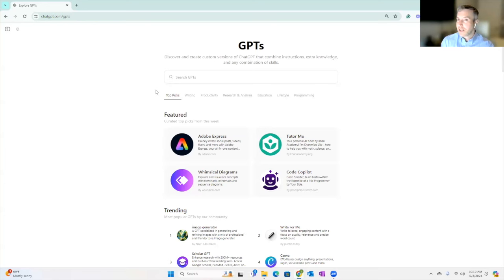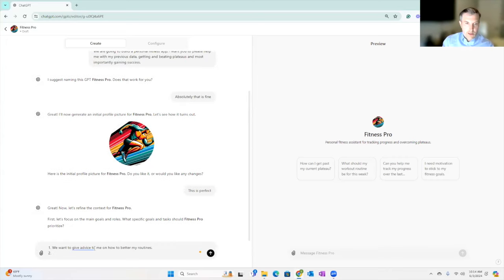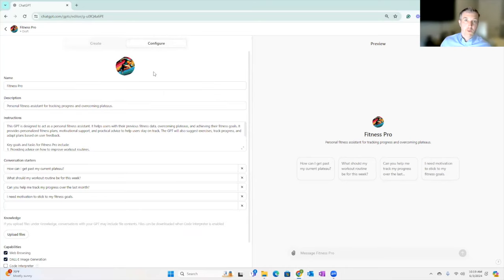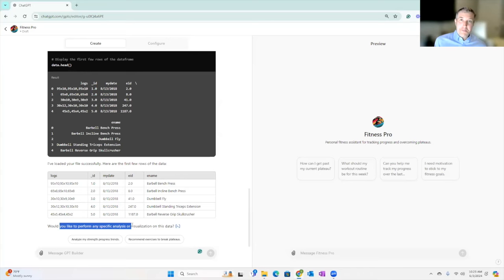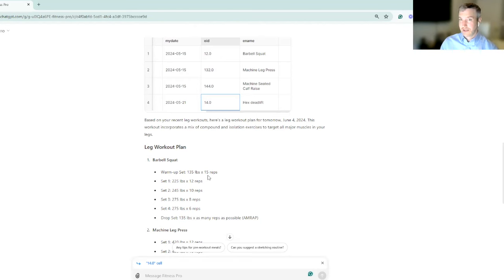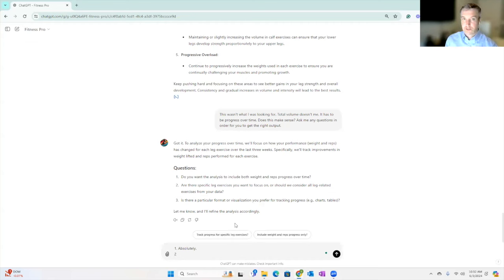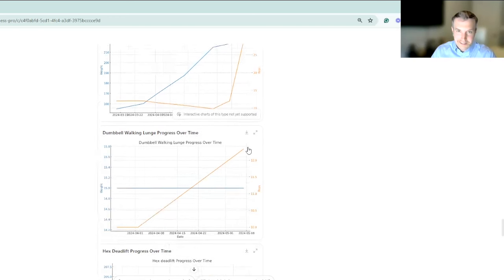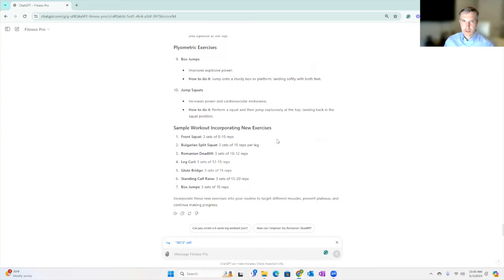Artificial Intelligence: Creating Your Own Custom GPT! | Expert Connexions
The time has come when anyone, even you, can have your own personal assistant–or even a personal assistant for multiple aspects of your life at the same time, thanks to Custom GPT programs using AI! Who doesn’t want to save hours a week by spending only $20 a month on a program that can be just as customized to YOUR needs as a personal fitness coach, scheduler, account manager, or whatever else you can dream up!

Today on Expert Connexions, follow along as our guest, Scott Remington, walks us through the creation of a custom fitness program using Chat GPT, and learn how you can quickly and easily set yourself up for greater efficiency and ultimate success in both business endeavors and personal life.